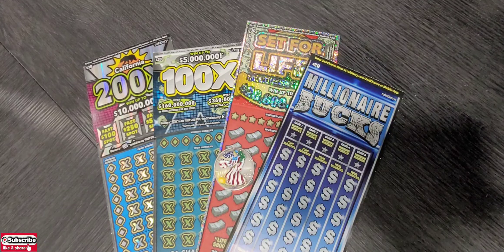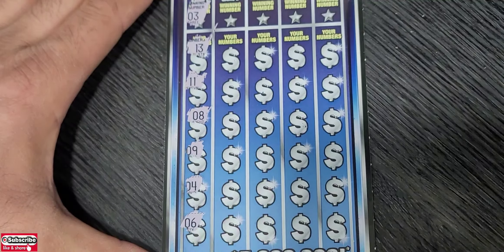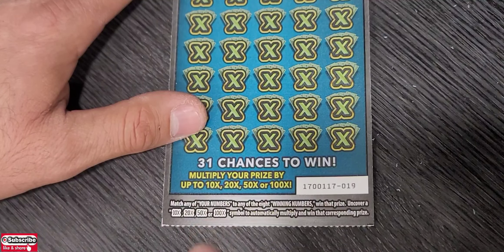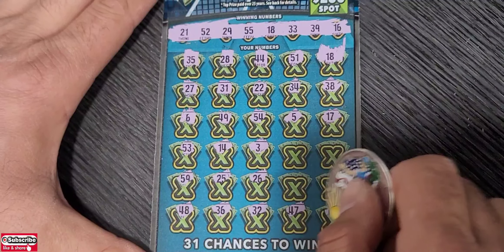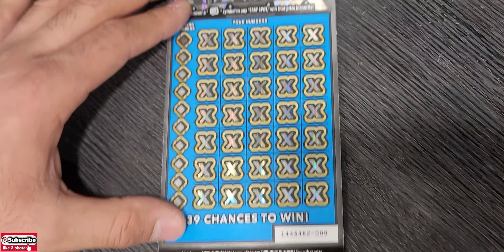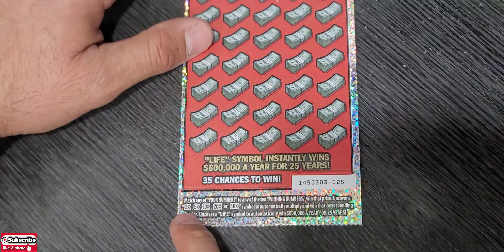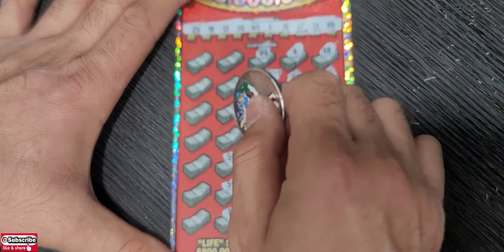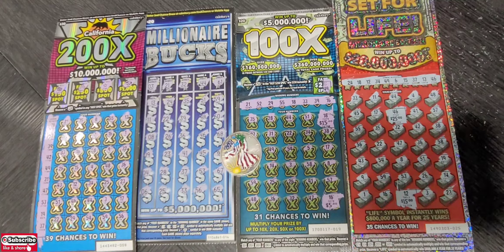I BOUGHT FOR $100 100X,200,SETFORLIFE!!! AND THIS WHAT I WON 👉💵😊😊LETS GOO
I play only for fun